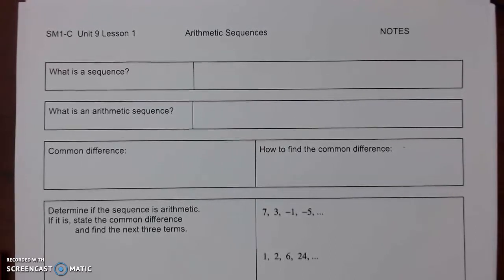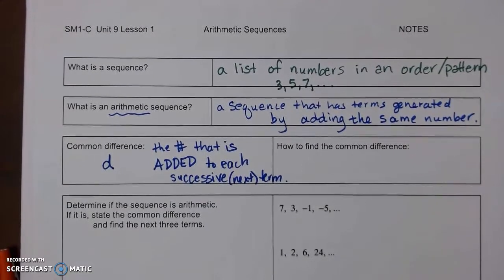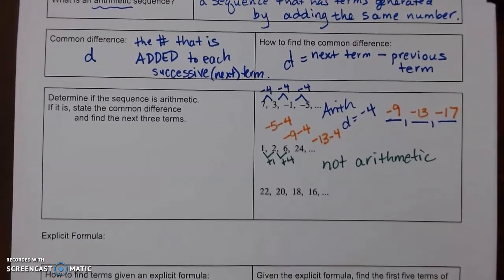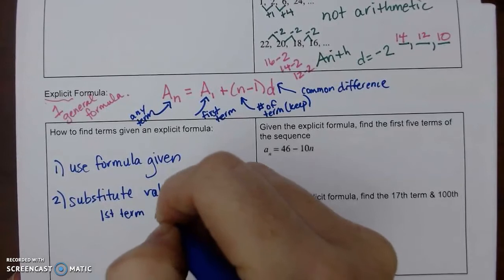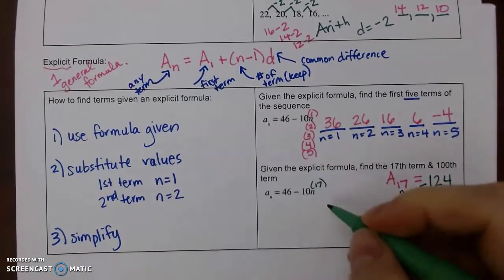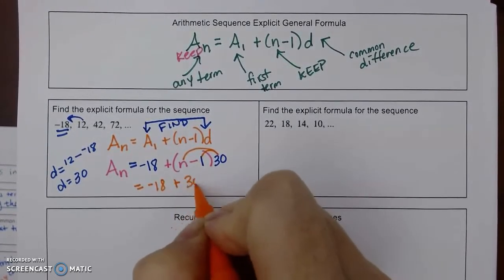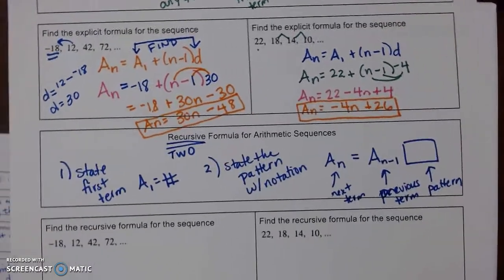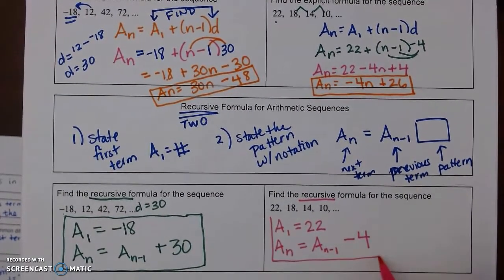SM1-C U9L1 Arithmetic Sequences